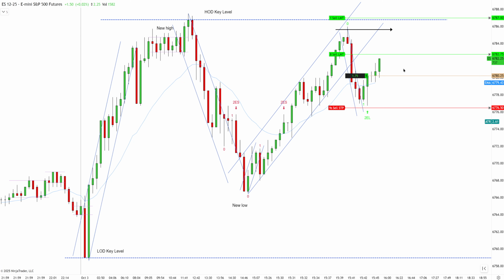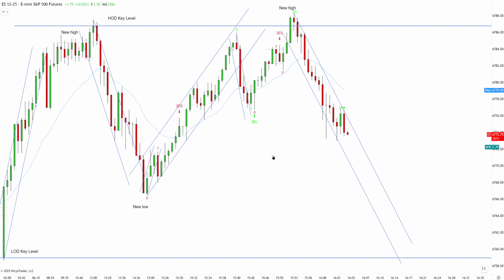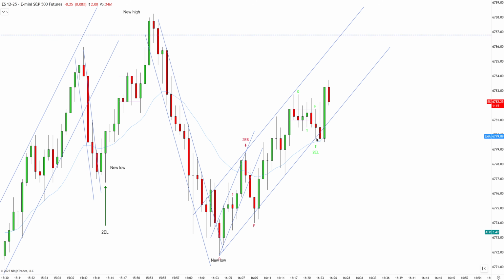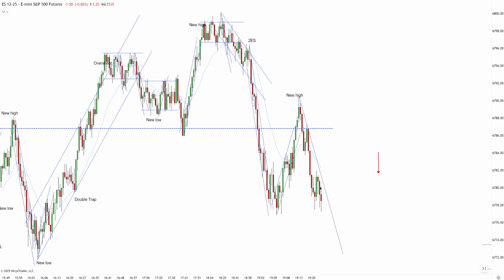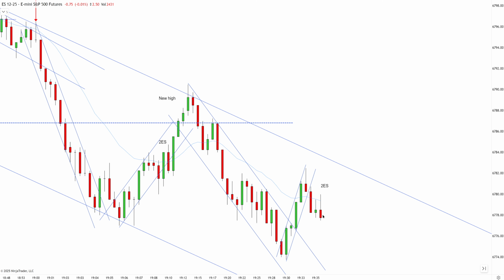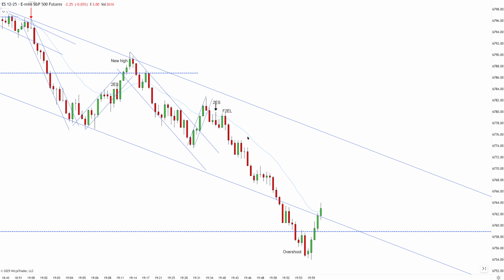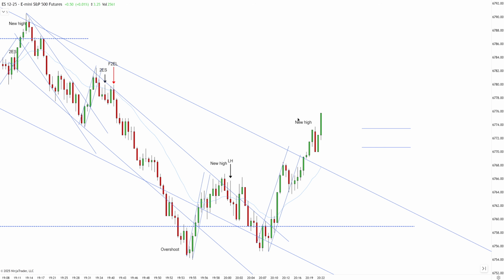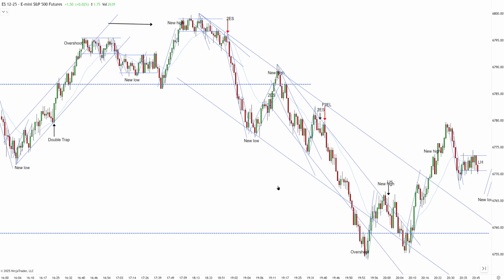LIVE Scalping Session Using PRICE ACTION RULES